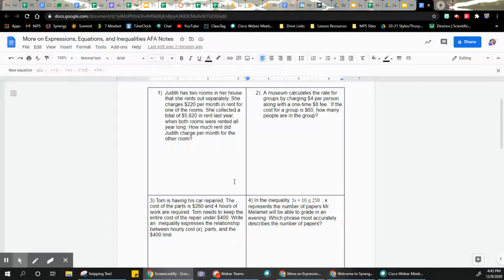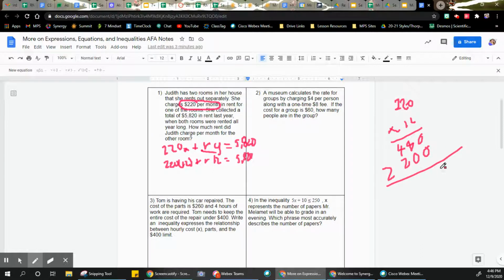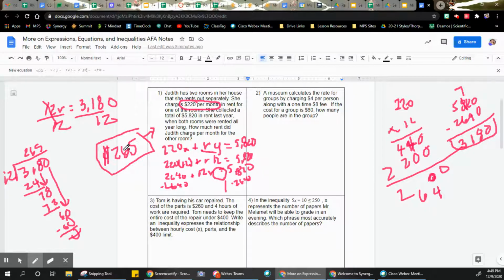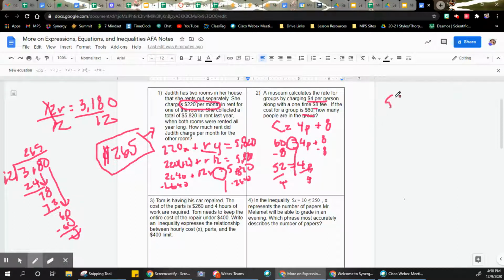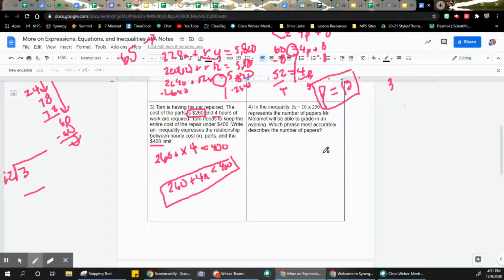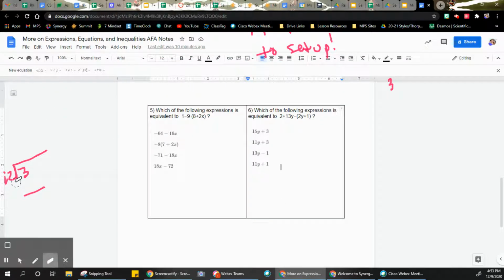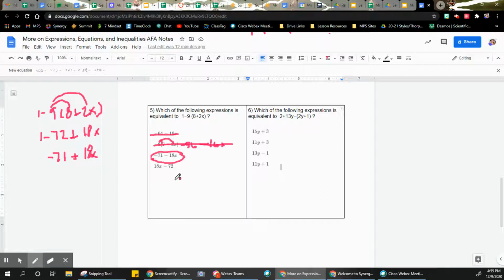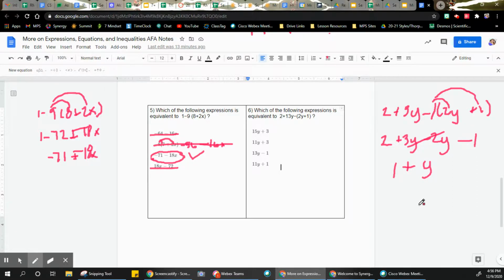More on Expressions, Equations, and Inequalities AFA